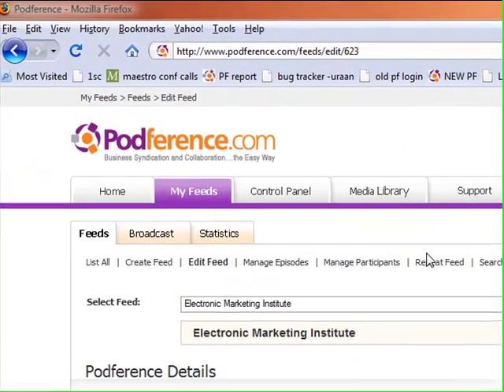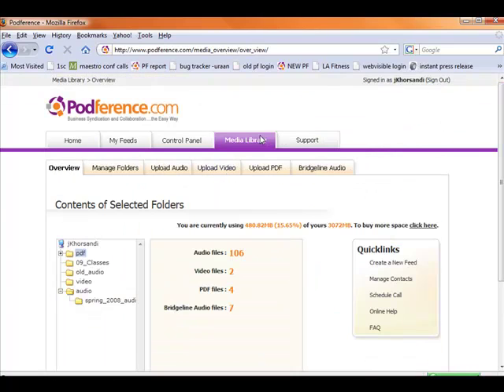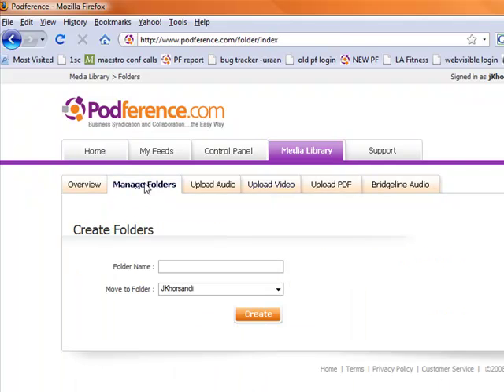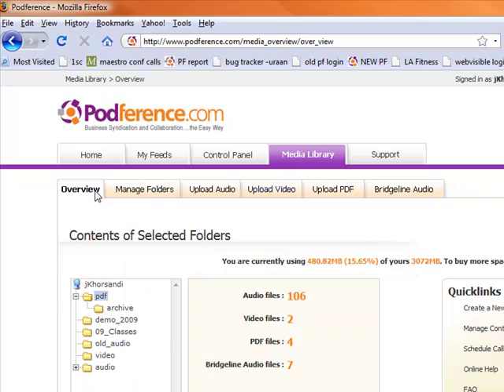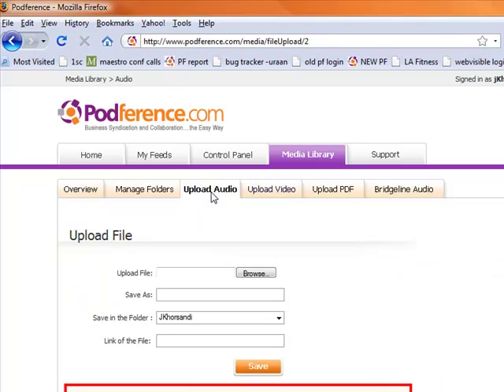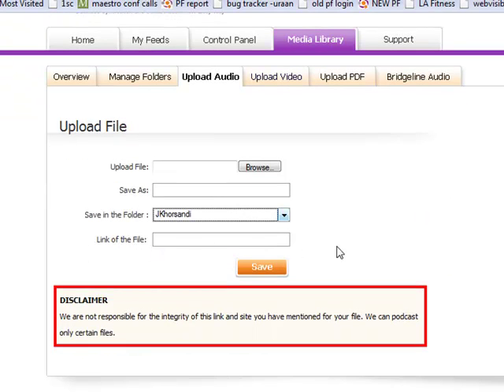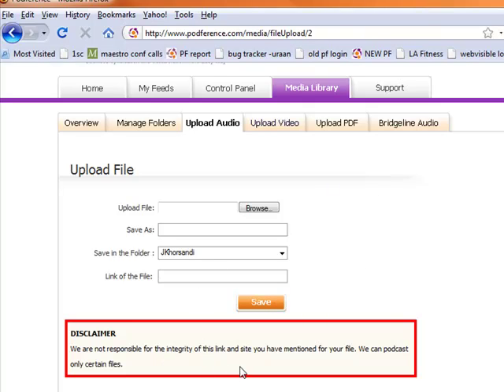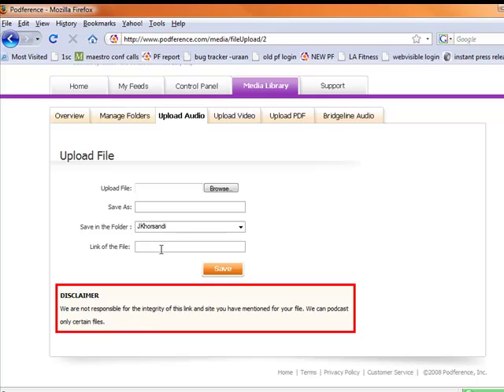Podference Howto - Manage the Media Libray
Manage your audio, video, pdf and all other files in your Media Library on Podference. Organize your content, archive it, distribute it. For a better delivery of your content!